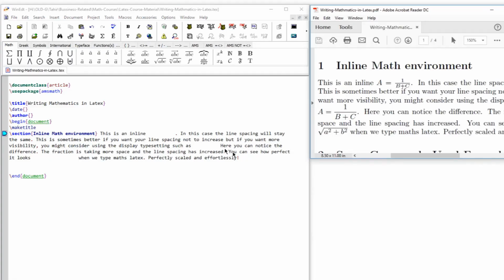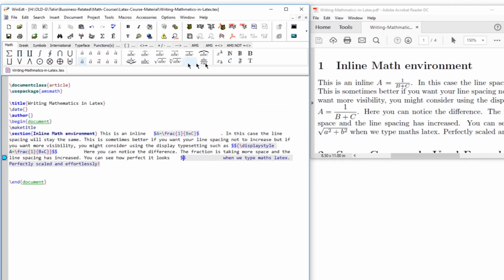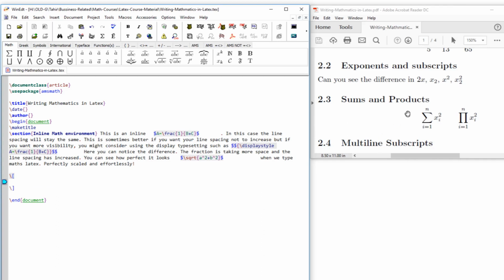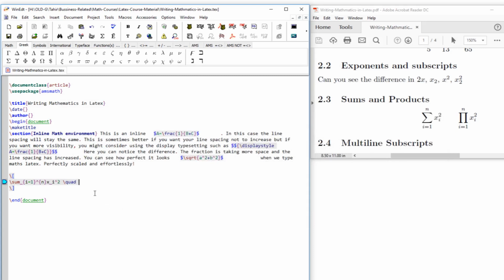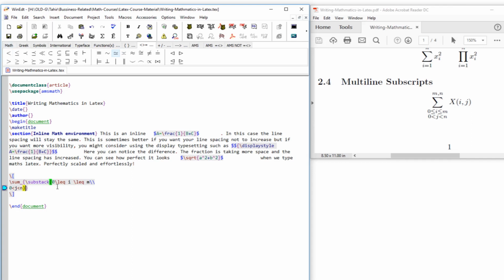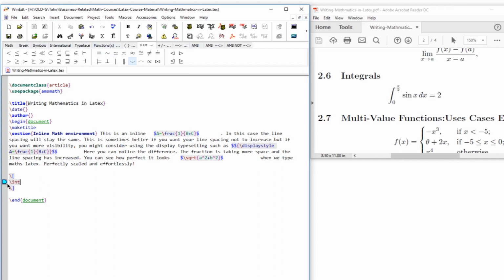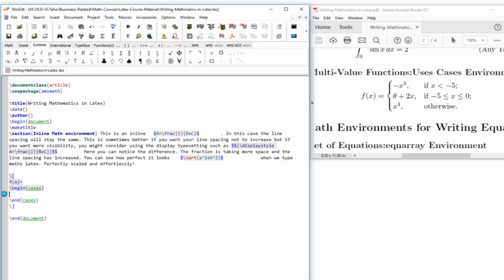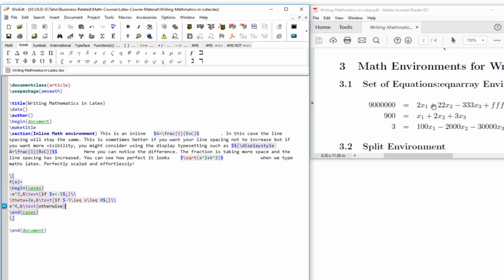Writing Math Formulas in Latex Typesetting Software [Math in Latex]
In thiis video you will learn how to write math in latex. Some of the commonly used math formulas in latex will be explained in an easy to understand step-by-step manner. After watching this video, you will be able to write math formulas n latex documents. These include square root, exponents, fractions, integrations, summation, limits and other math functions and formulas in a latex document.